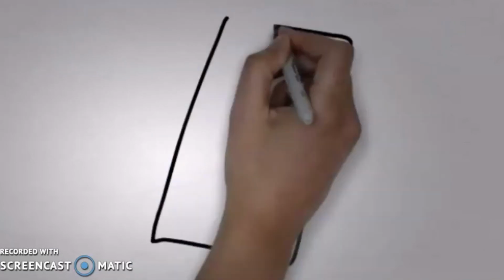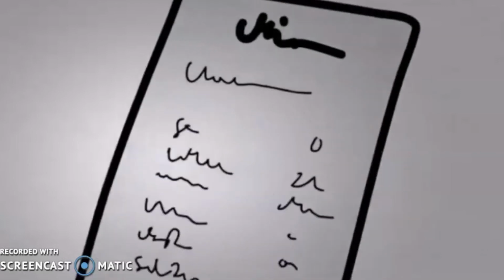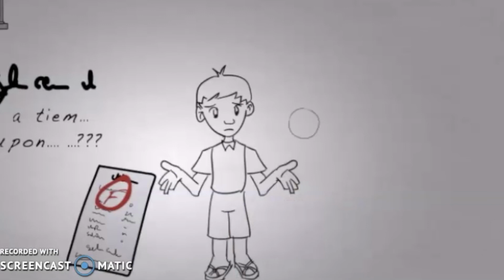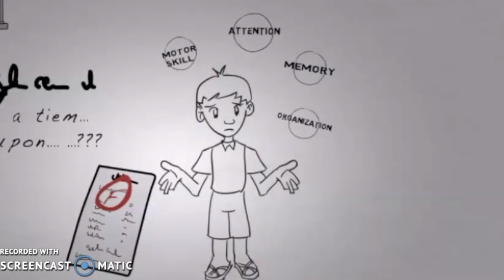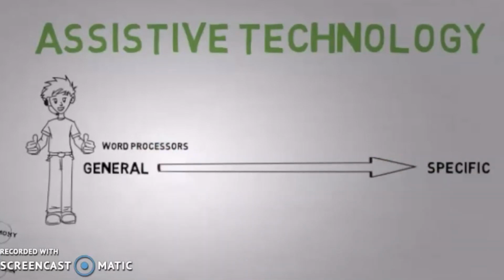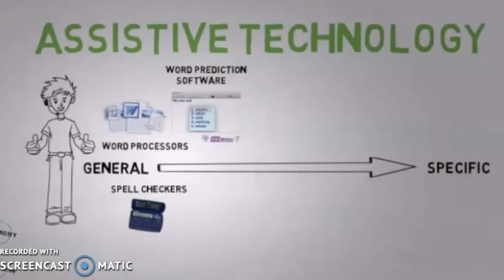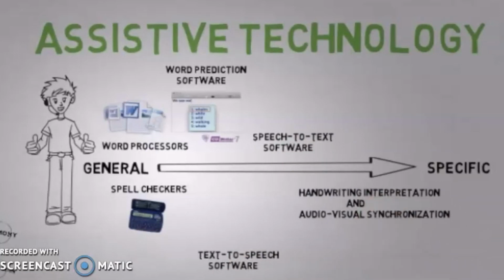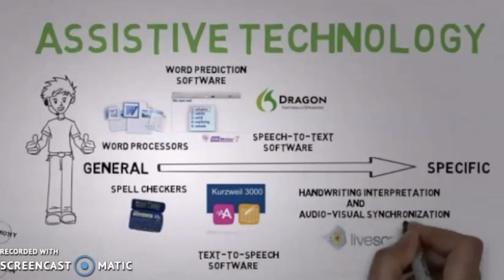Written Output Challenges Part Two